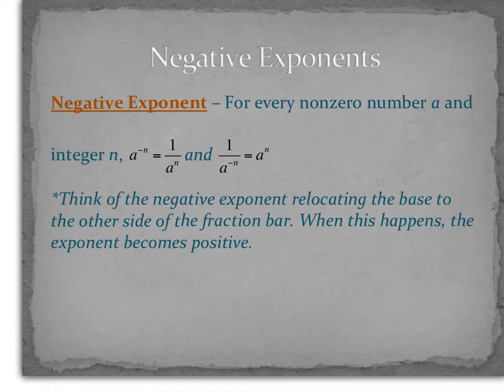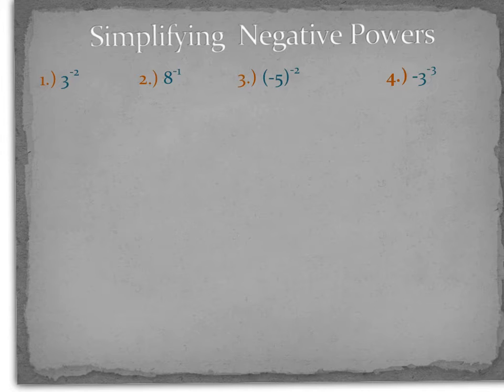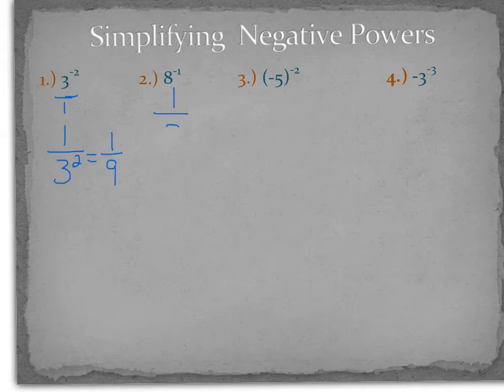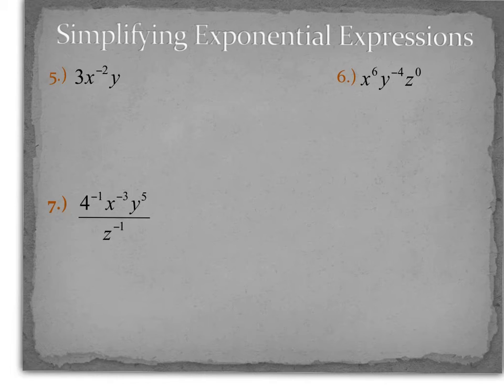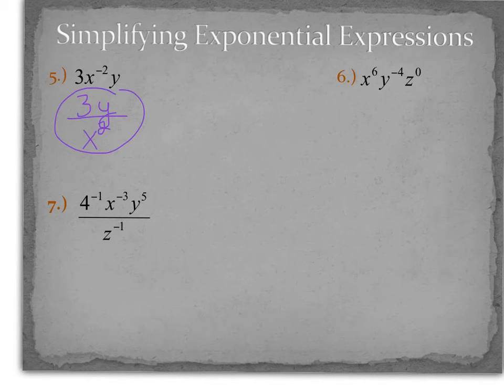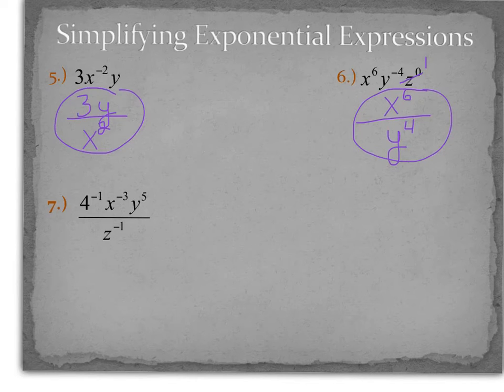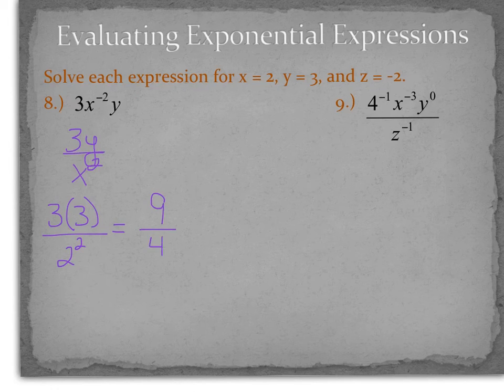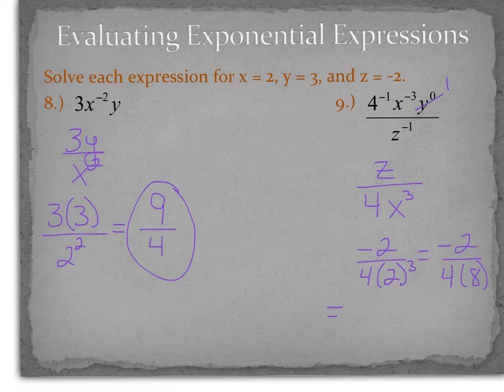Negative Exponents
2nd lesson in Laws of Exponents Unit